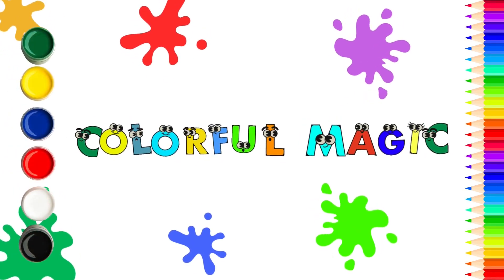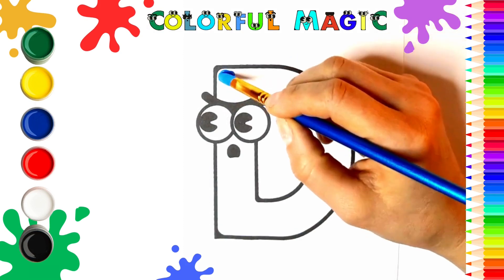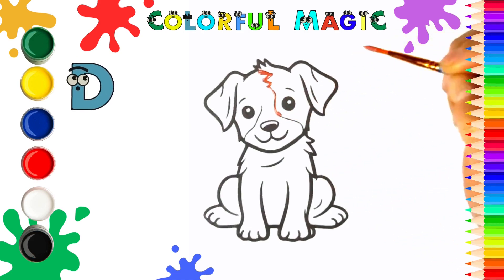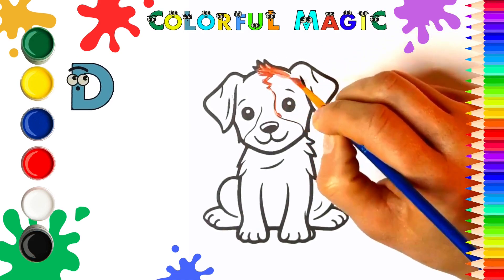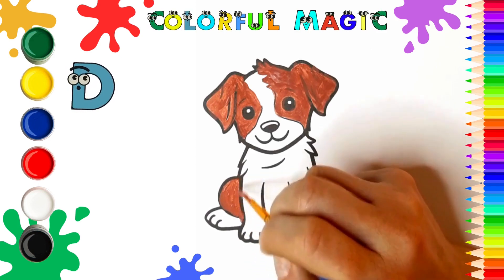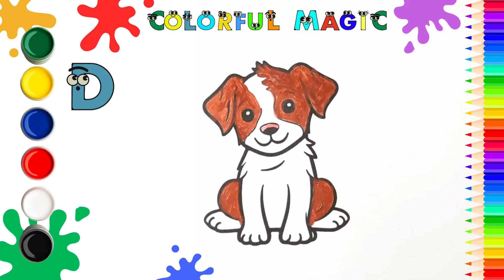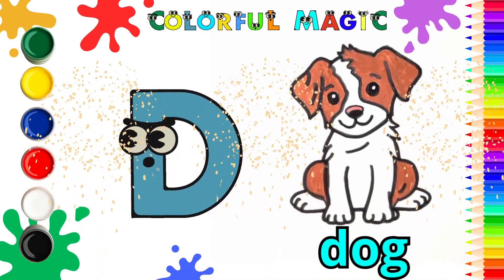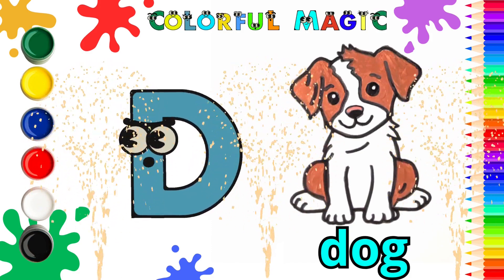Painting, coloring the alphabet with related objects for children | let's learn the alphabet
🎨✨ Let's learn the alphabet by coloring while having fun! 🌟 Join us as we color the letter D and its friend, the little dog! 🐶 Grab the crayons and let's make learning letters super colorful and exciting! 🖍️🐕 Don't forget to sing and have fun with us! 🎶✨